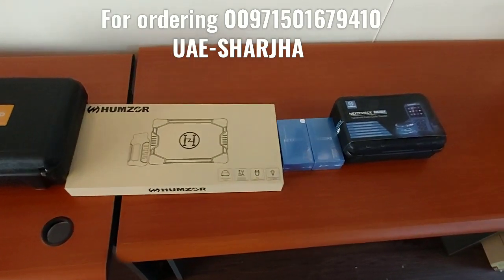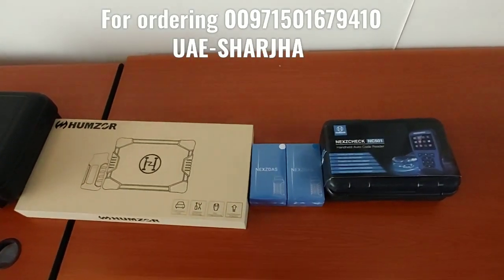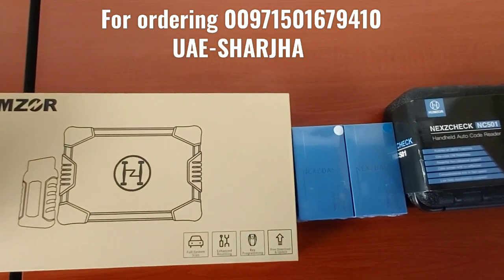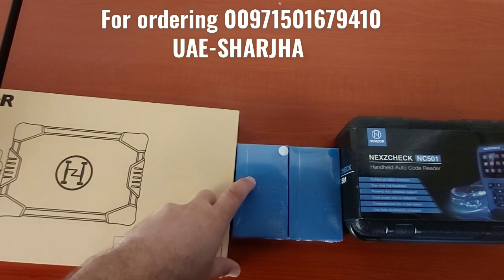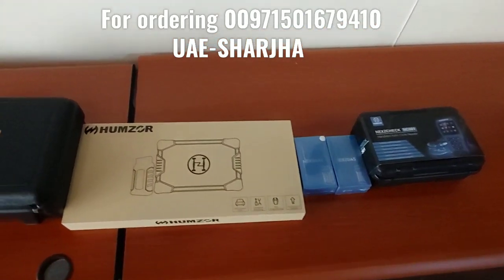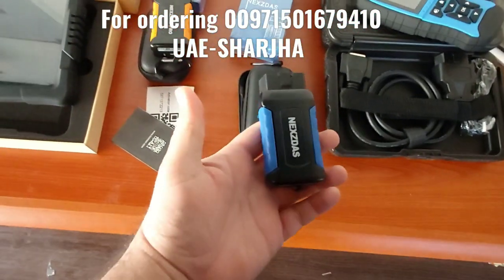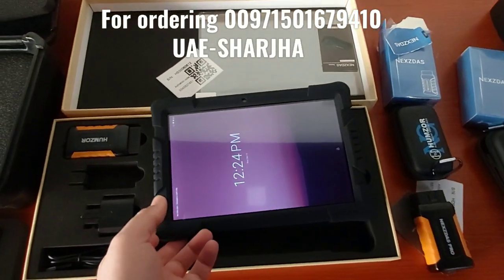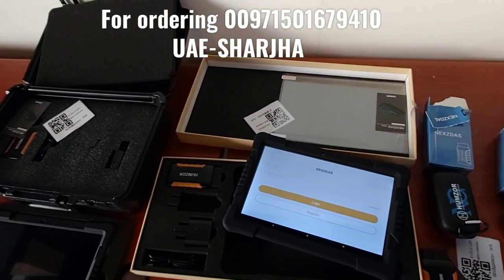ENGLISH - Humzor Nexzdas car diagnostic tool scanner full product range comparisons and check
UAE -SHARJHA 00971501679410